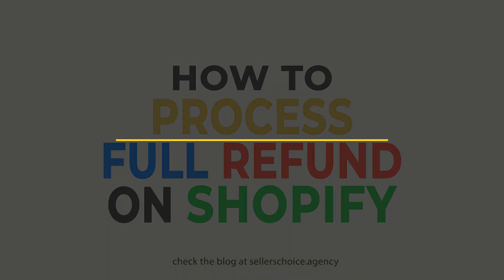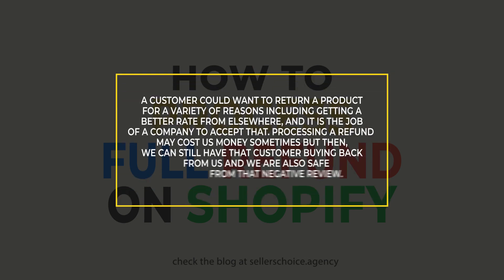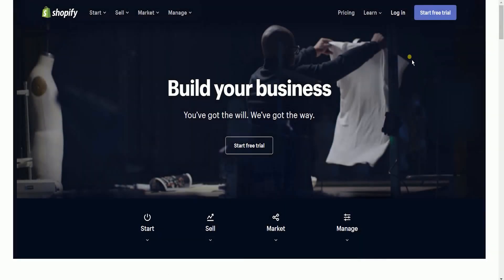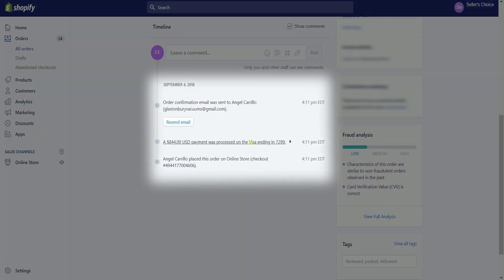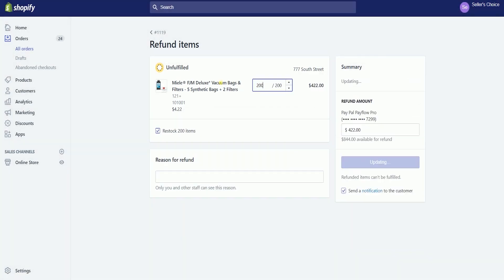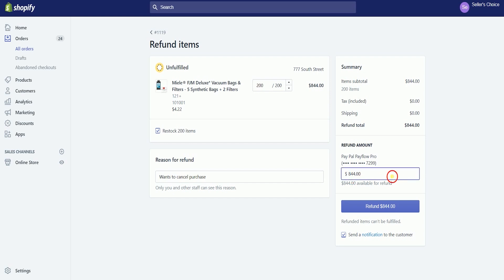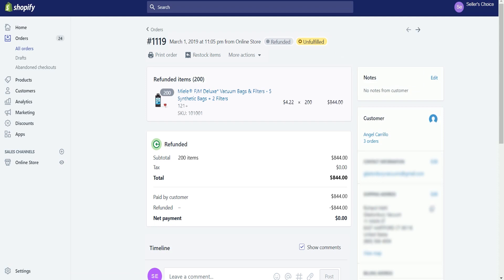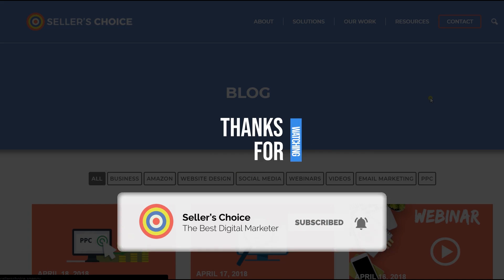How to Process a Full Refund on Shopify - E-commerce Tutorials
Today, we're showing you How To Process A Full Refund on Shopify.  Processing a refund may cost us money sometimes but then, we can still have that customer buying back from us and we are also safe from that negative review.